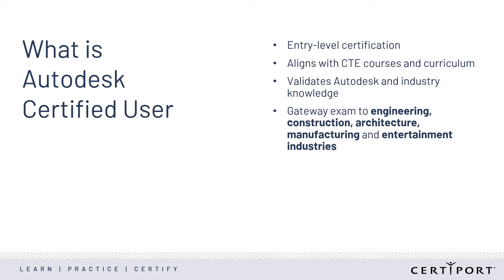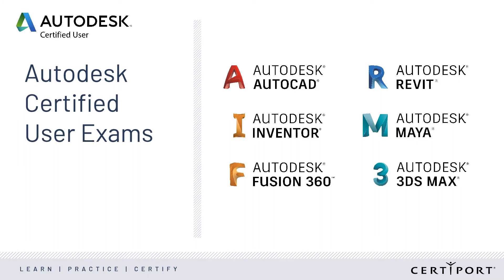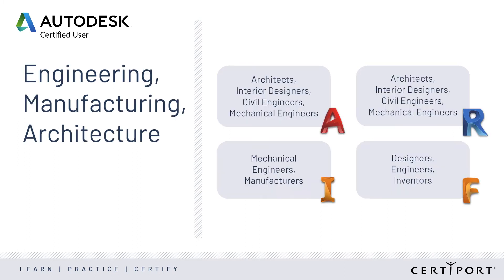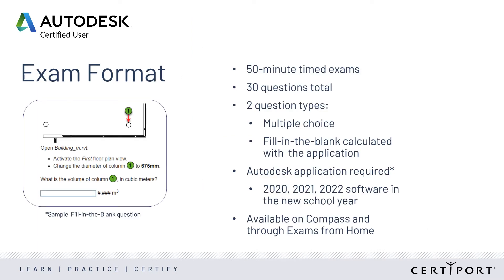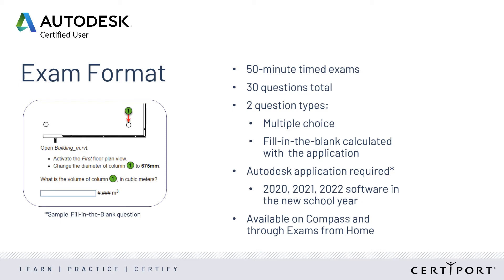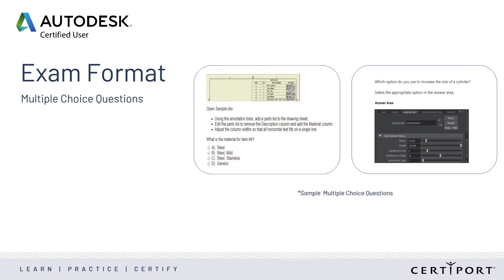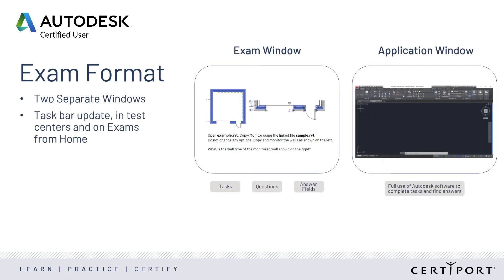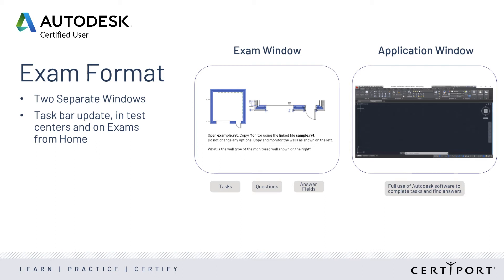Autodesk Certification 2021 Program Overview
Interested in Autodesk certification, but not sure if it’s right for your students? In this brief video, you’ll learn what the Autodesk Certified User program is, what is covered on the exams, how the exams are structured, what learning resources are available, and what's happening with the Autodesk Certified Professional program.